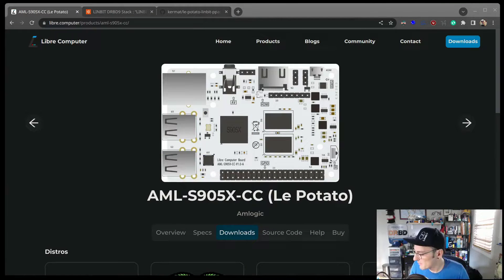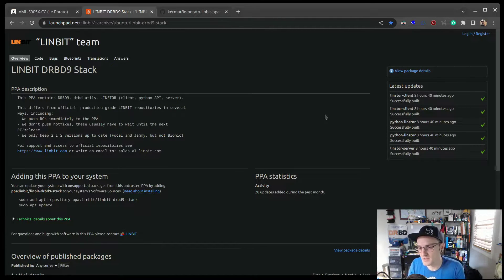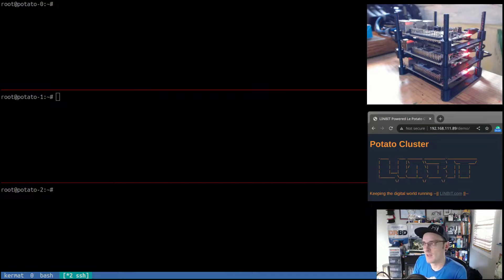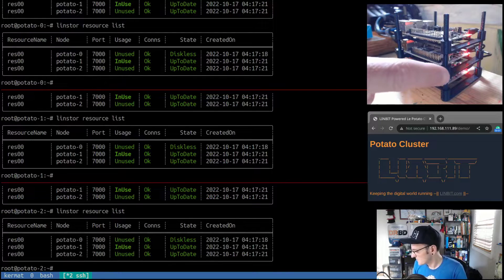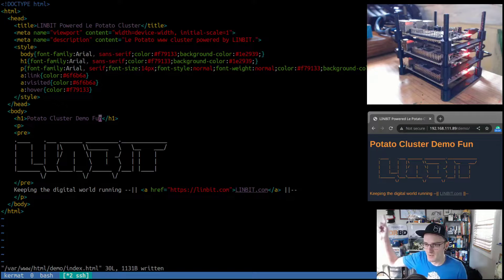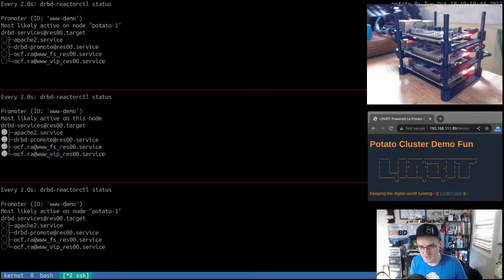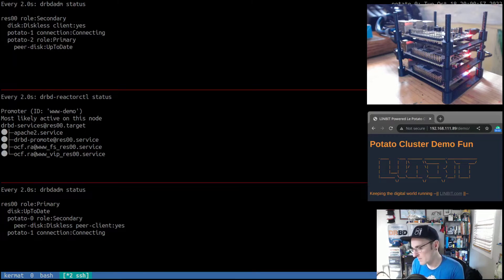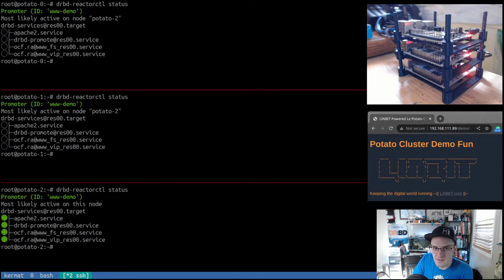LINBIT Powered High Availability Cluster on Le Potato (arm64)!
Matt Kereczman took a fun approach to showcasing LINBIT's publicly available aarch64/arm64 packages for Ubuntu Jammy. In this video he showcases a highly available web server cluster powered by LINSTOR, DRBD, and DRBD Reactor on the Libre Computer (Le Potato) single board computer (SBC) platform. The concepts shown apply to any service in any environment - not just an apache2 cluster running on my desk. A more "business oriented" design could be synchronously replicating data between datacenters (availability zones) using DRBD, and using DRBD Reactor to move an elastic IP address to the active instance (instead of using the simpler Virtual IP approach).